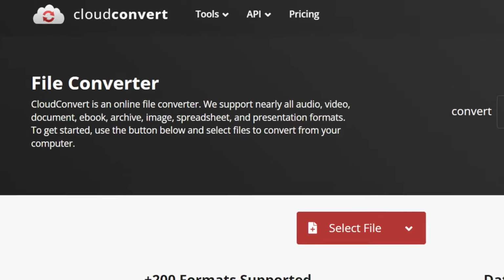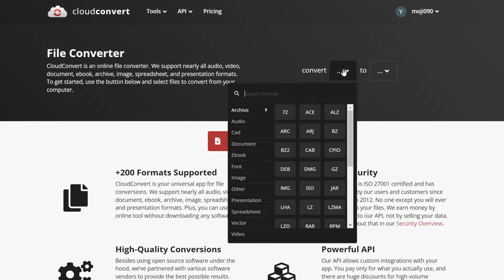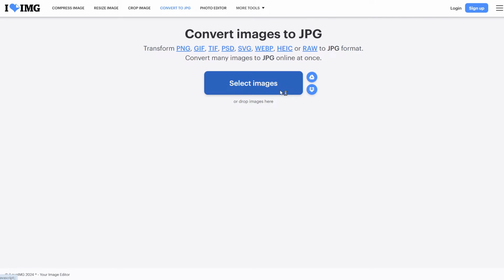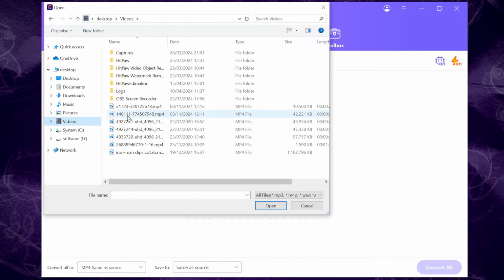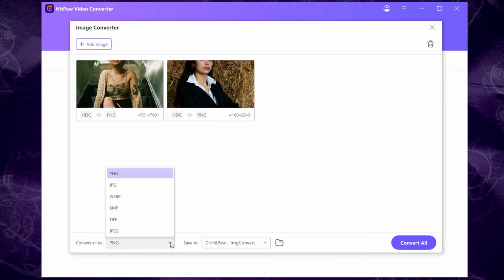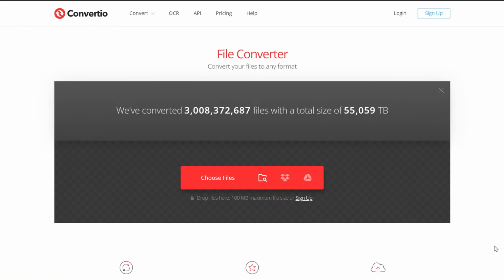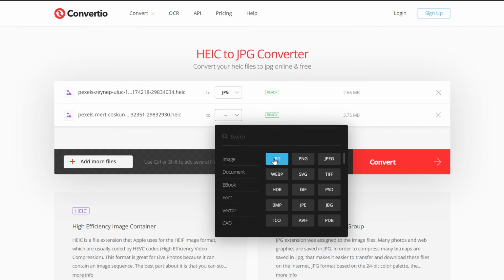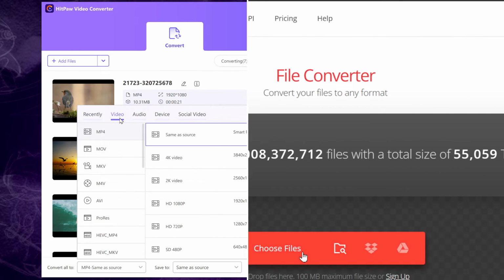4 Ways to Convert HEIC to JPG Online - 2025 Guide for Windows, Mac, iPhone & Android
In this tutorial, I'll show you how to convert HEIC to JPG using four different online tools that work on Windows, Mac, Android, and iOS devices. These tools include CloudConvert, iLoveIMG, HitPaw Video Converter, and Convertio.

00:00 INRO.
00:30 CloudConvert
01:00 ILoveIMG
01:22 HitPaw Video Converter
01:54 Convertio